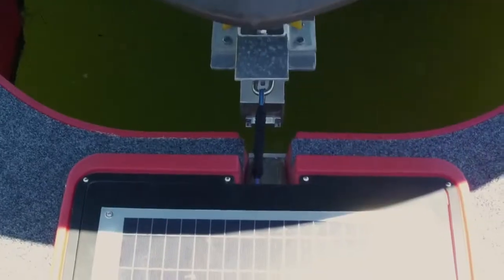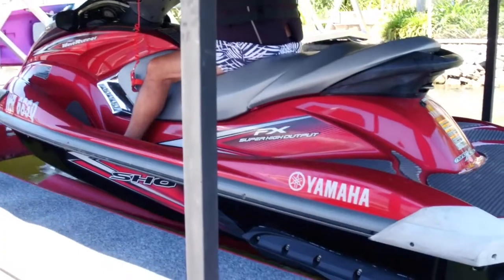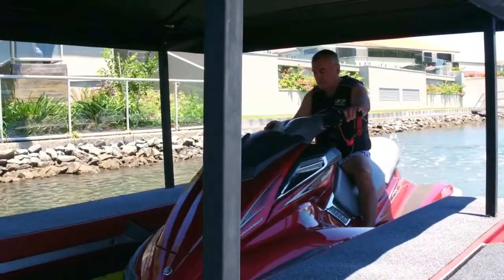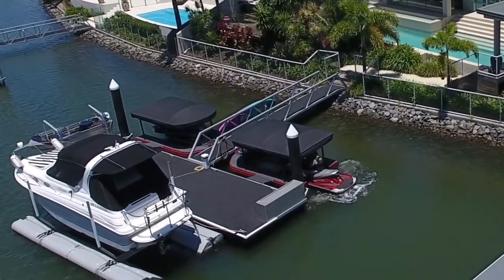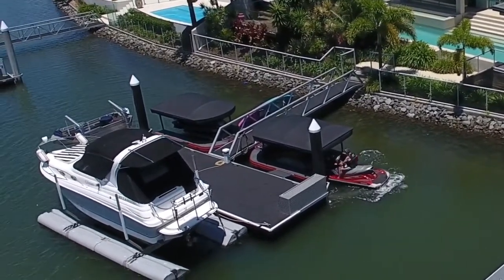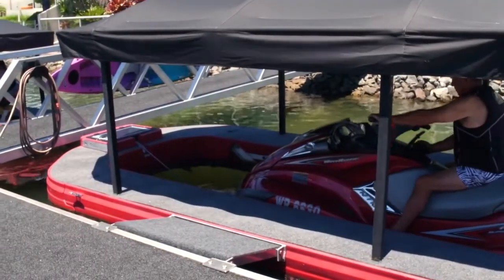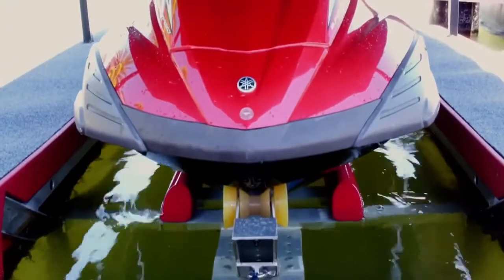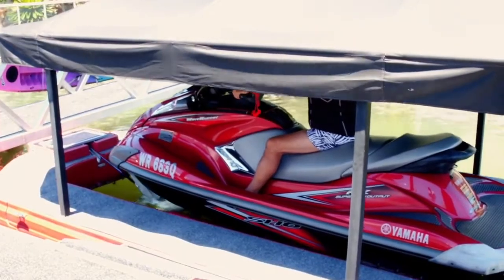Get on the Water Faster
Be on the water in seconds with the Ultimate Jet Ski Lift
How to launch a jet ski in 10 seconds
How to retrieve a jet ski in 10 seconds
How to safely launch a jet ski
How to dock a jet ski in 10 seconds
Docking a jet ski lift safely
Drive on docks - Ultimate Jet Ski Lift
Drive on docks - PWC - Ultimate Jet Ski Lift
How to launch your Personal Water Craft
How to launch your PWCFloating dock - Ultimate Jet Ski Lift
Floating docks for Personal Water Craft
Easy launch for personal water craft - Ultimate Jet Ski Lift
Easy launch personal water craft - Ultimate Jet Ski Lift
Easy launch PWC
Easy launch for PWC